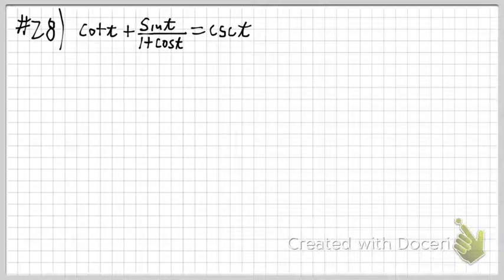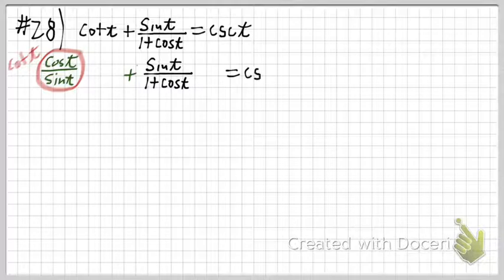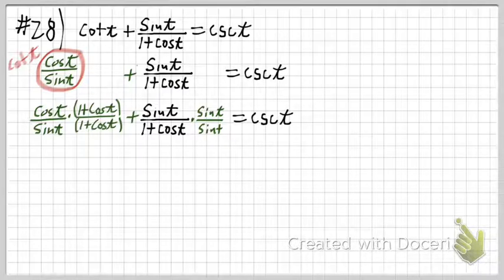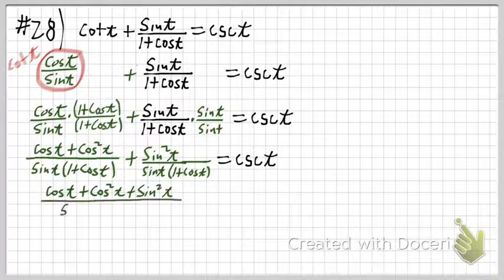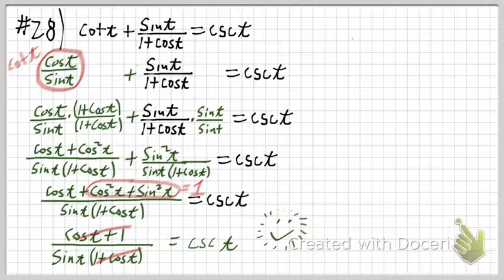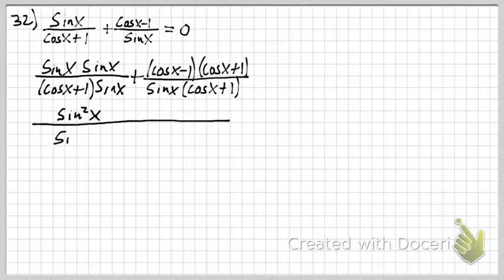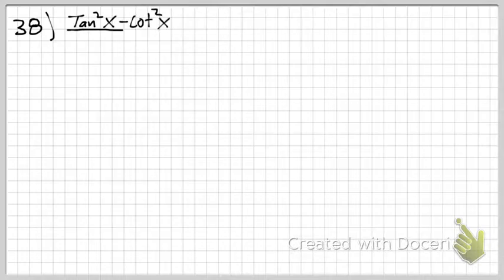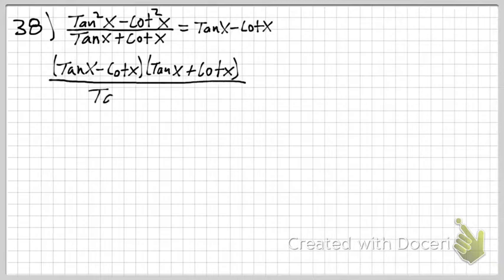6.1 Warm Up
Pg.651 #28,32,38 Trigonometric Proofs